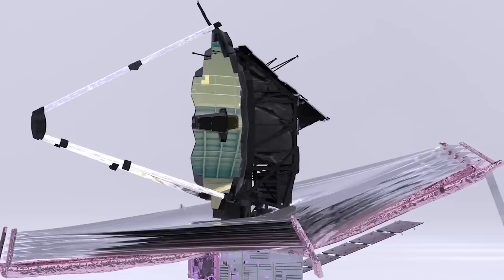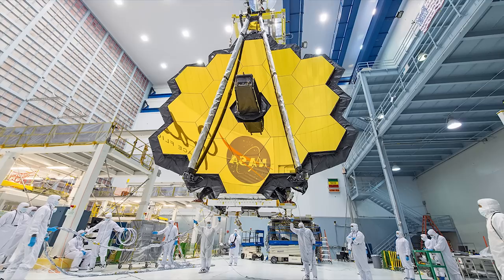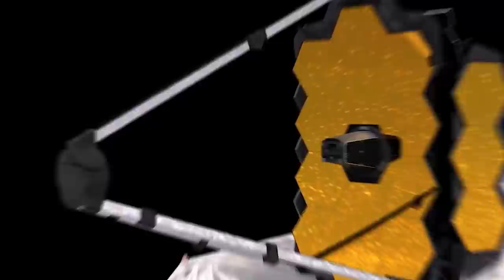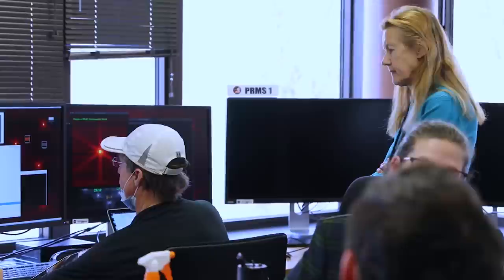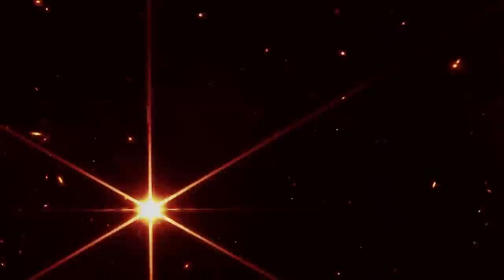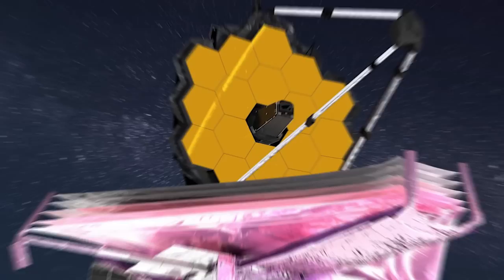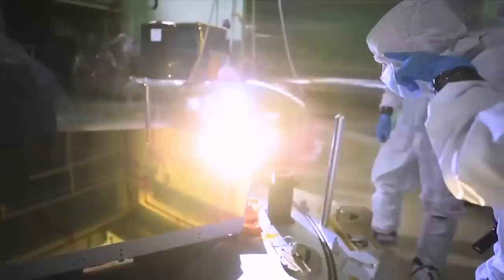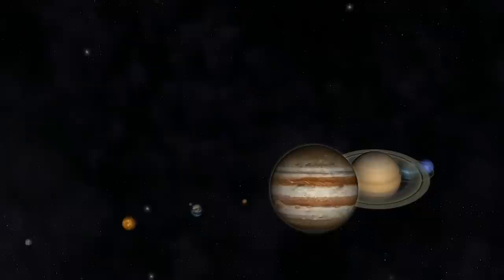James Webb Space Telescope First Image Explained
The James Webb Space Telescope is finally up and running, and you’re not going to believe what can be ascertained from just the first image it has sent back! What looks like a picture of just a regular star is in fact the key to unlocking the secrets of the universe, and scientists are jumping with joy at the potential here for humanity to learn so much more than what we already know about the space outside our atmosphere! This is the James Webb Space Telescope’s First Image Explained!

The first focused image that we have received from the James Webb Space Telescope is an absolute game changer. Of course, there’s more than just looking at far away, possibly deceased galaxies for this device! It can also capture extremely high-quality images of closer planets, observing whether they contain life-giving water or not. These is colossal news, as it could make it easier for us to identify other earth-like planets that might exist, which is the kind of thing that really makes Sci Fi seem possible.

What do you think of the developments surrounding the James Webb Space Telescope? Are you excited to see more pictures of billion-year-old galaxies? Would you be more interested in finding out more about our own solar system up close?